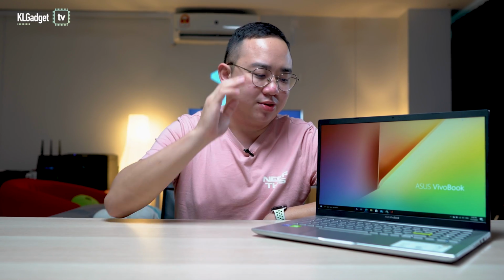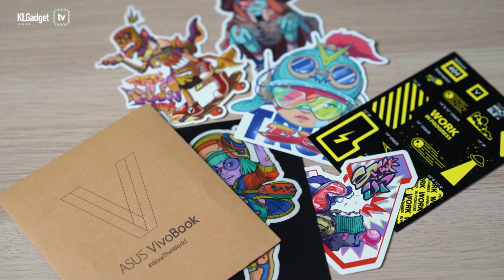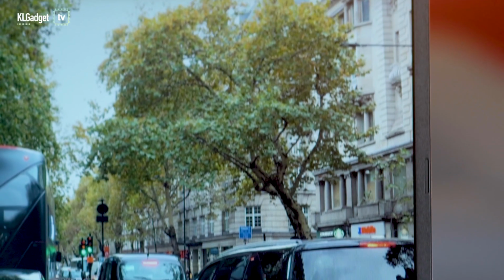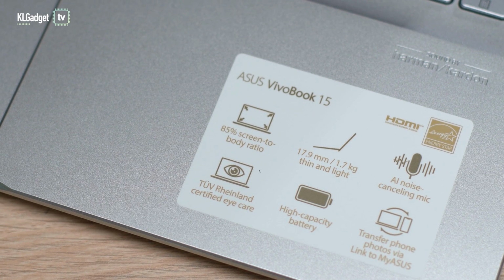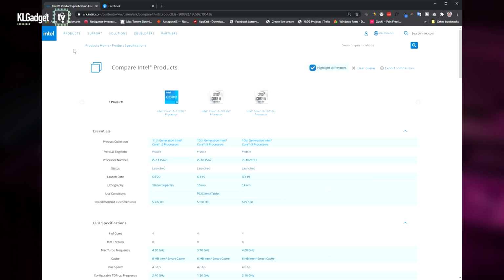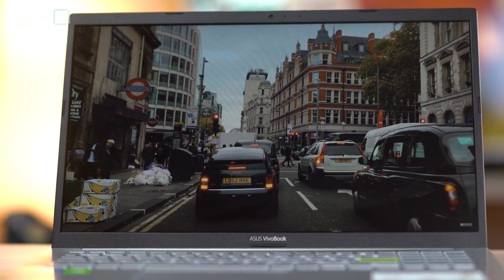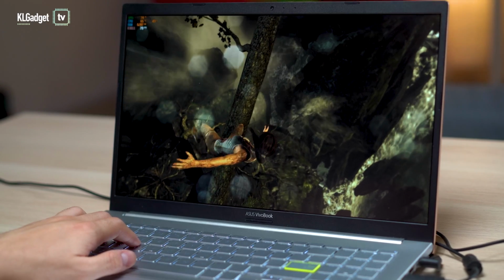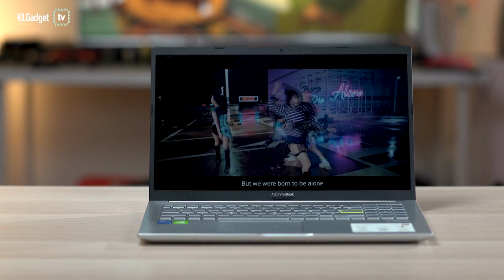How good is Intel's Tiger Lake CPU on a laptop?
We take a look at ASUS's first Intel 11th Gen laptop, the Vivobook 15 K513 is basically a refreshed version of the Vivobook S15 we reviewed this year, while it remains the same in most cases, ASUS has done some subtle improvements that make this laptop a great deal to check out.

Specs Reviewed
Intel Core i5 1135G7
8GB RAM 3200MHz (onboard, one RAM slot available for upgrade)
512GB PCIe NVMe SSD
15.6-inch FHD IPS (250 nits, TUV Rheinland Eye Care certified)
NVIDIA GeForce MX350 2GB
3-cell 42Wh Battery